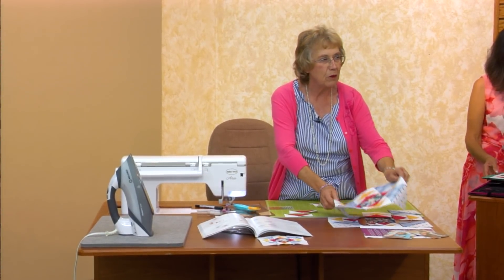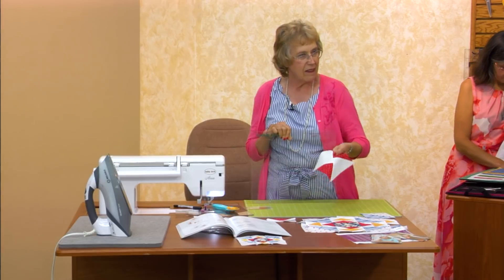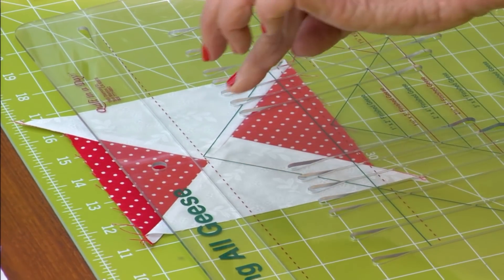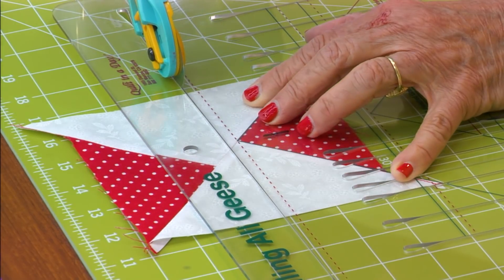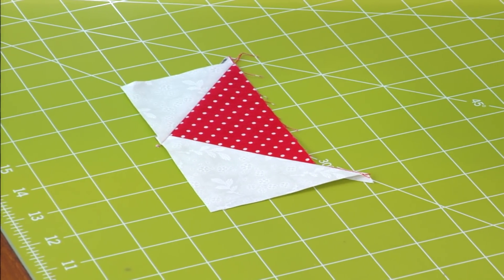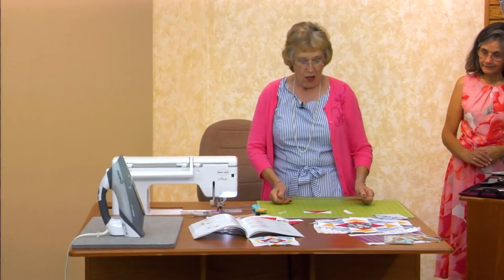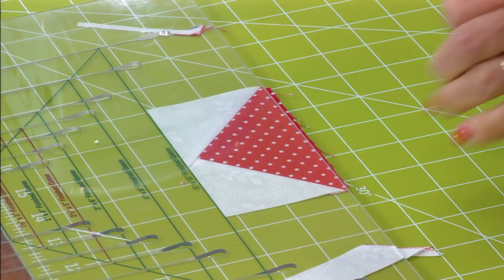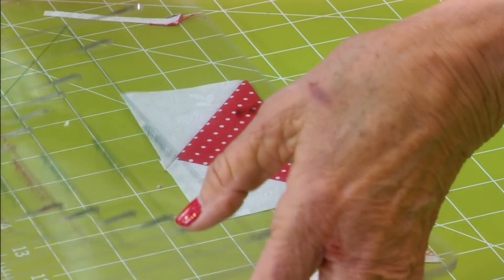Calling all geese ruler demo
Calling all geese ruler demo with Eleanor Burns